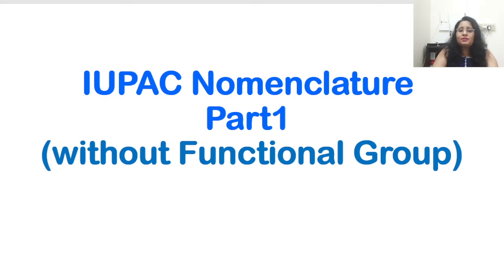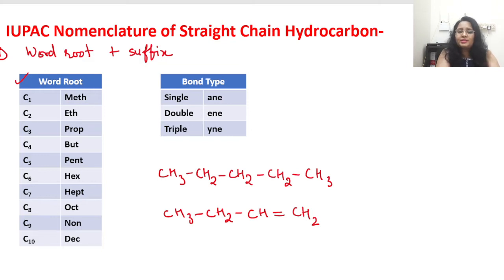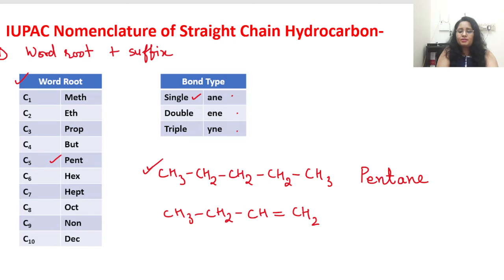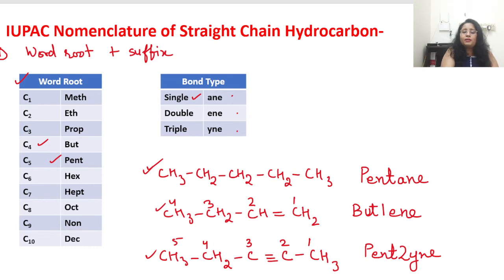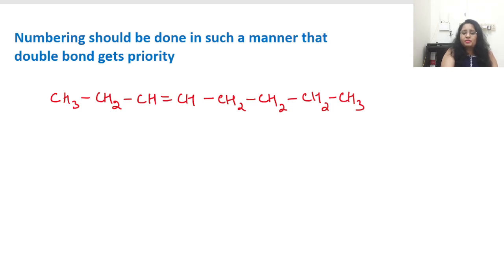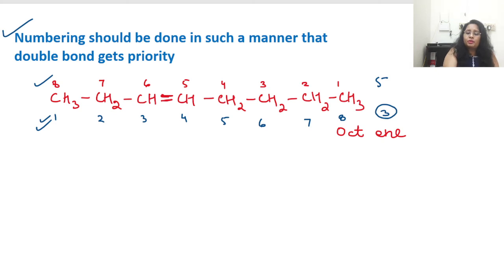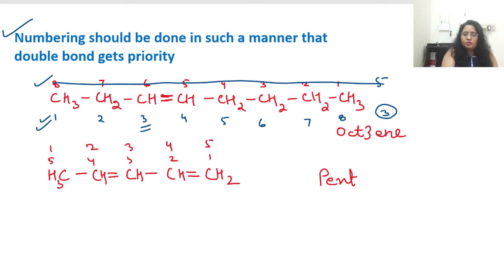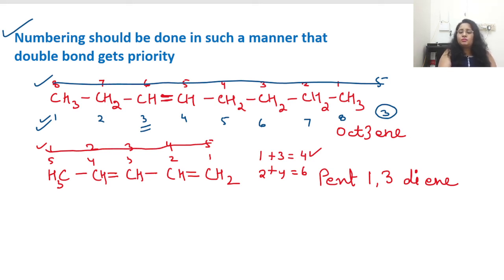IUPAC Nomenclature (without functional group)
Hi Learners,
.Welcome to Chemistry Nuggets. This is video series of IUPAC Nomenclature